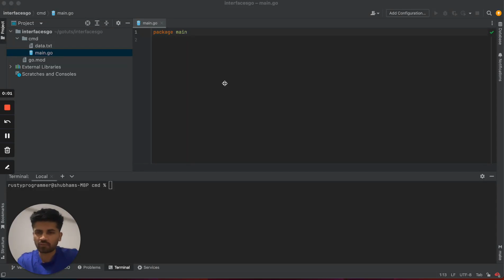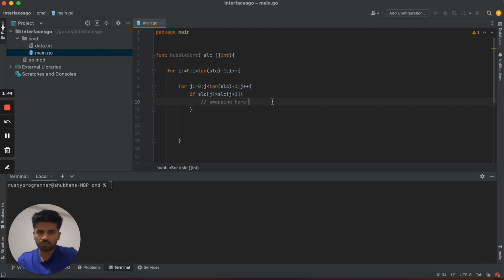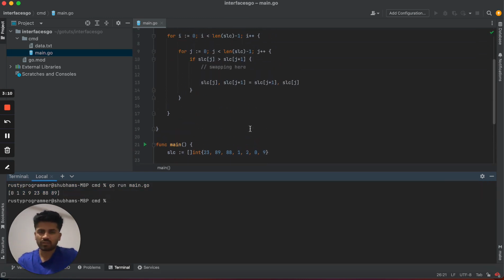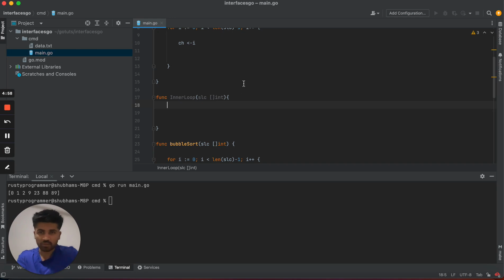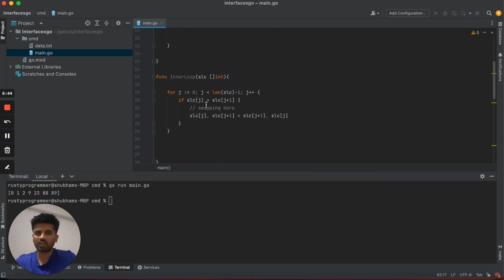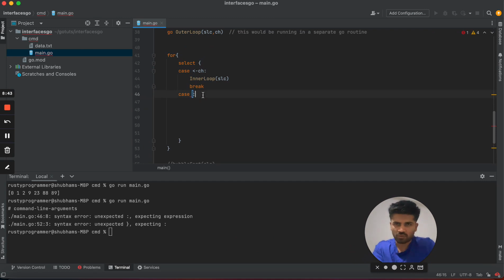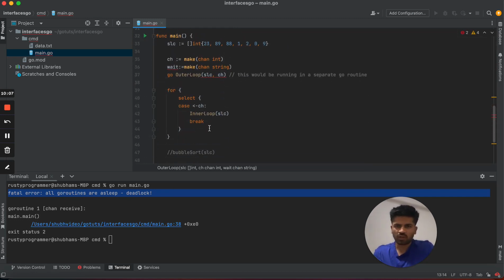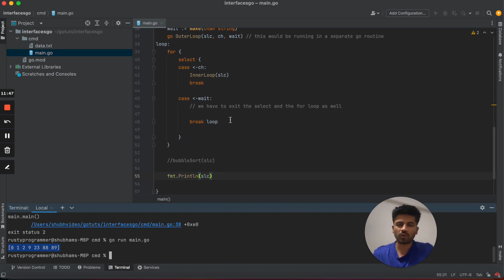Master Go Routines, Channels & Select Statements: Bubble Sort Made Easy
Dive into the world of Go programming as we explore the power of Go routines, channels, and select statements in executing a bubble-sort algorithm. From understanding the basics to implementing a parallelized version of the sorting algorithm, this step-by-step tutorial is perfect for beginners and experienced developers alike! Don't miss out on optimizing your Go code and boosting performance.